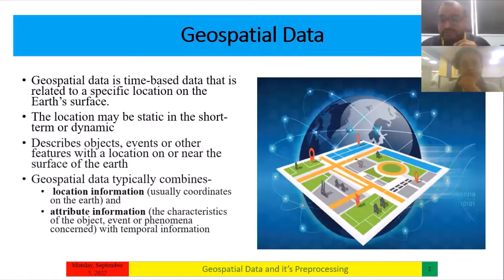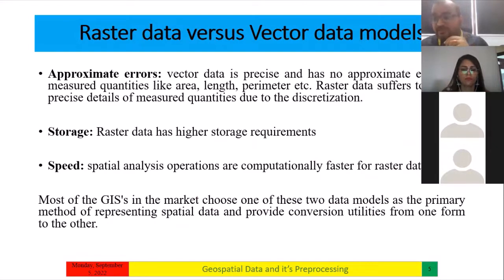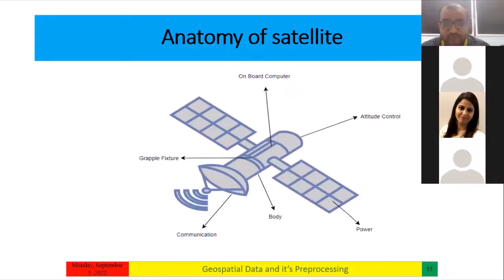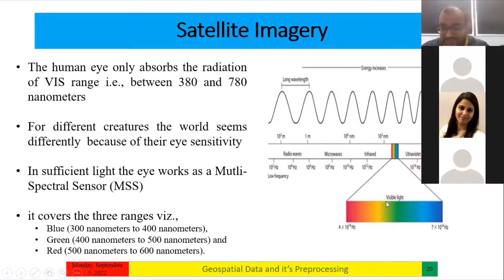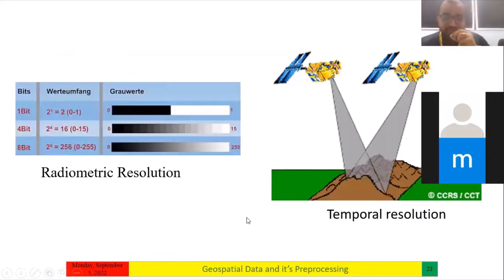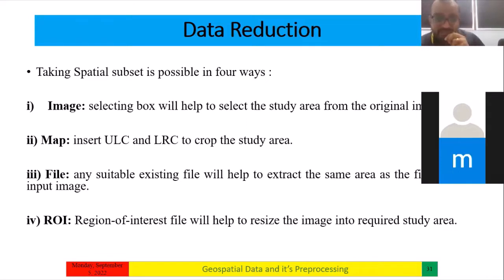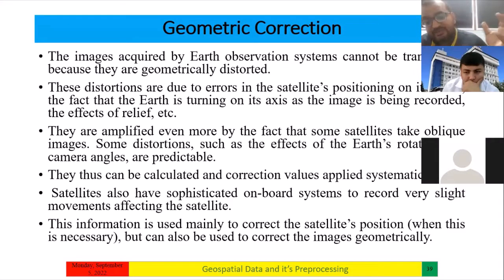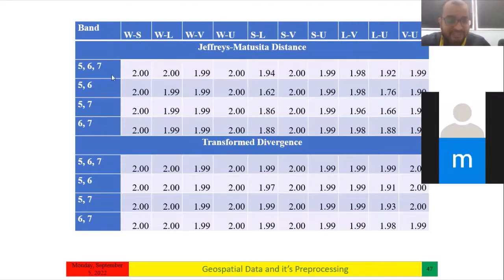3. Geospatial Data and it's Preprocessing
Webinar on "Geospatial Data and it's Preprocessing" organized by School of Computing Science and Engineering under India-Uzbekistan Joint Centre of Excellence on AI and Machine Learning  Monday, September 5, 2022 3:00 PM to 4:00 PM by Dr Vikash Kumar Mishra, Assistant Professor,SCSE,Galgotias University,India.